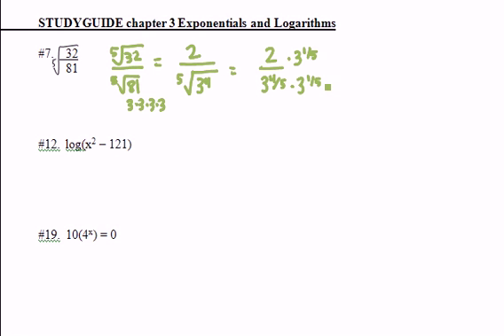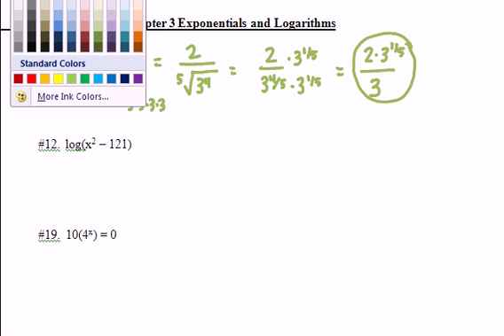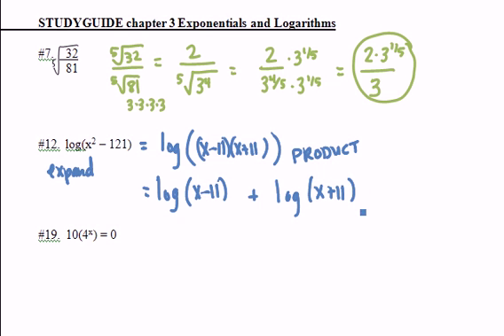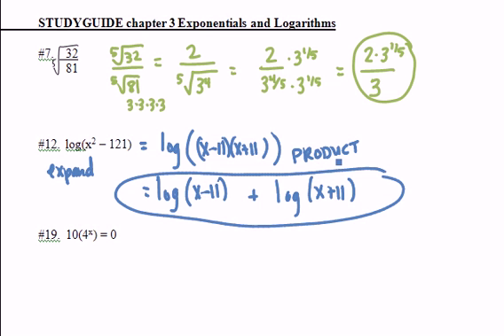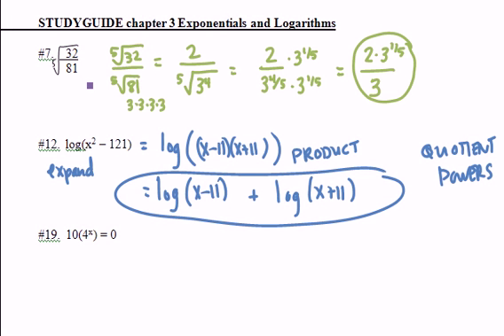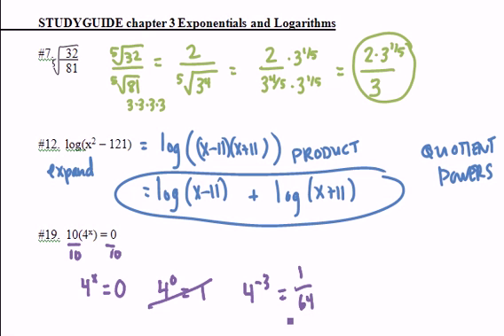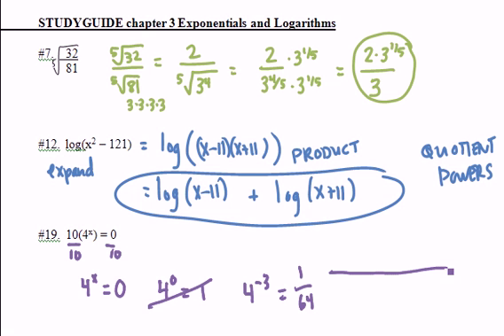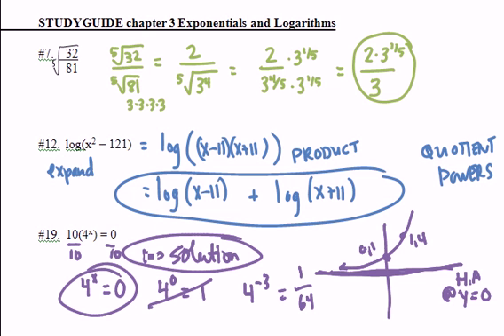stdy3 7 12 19